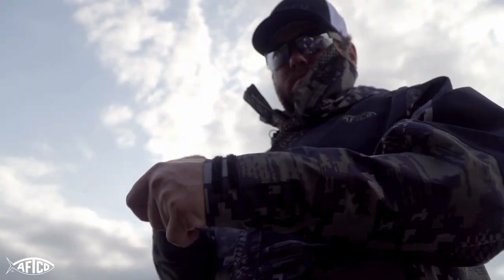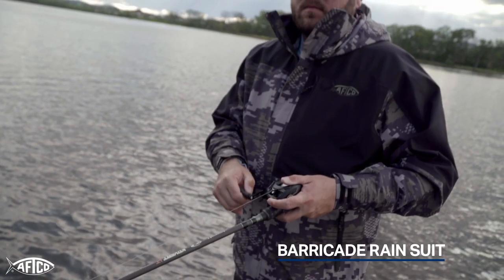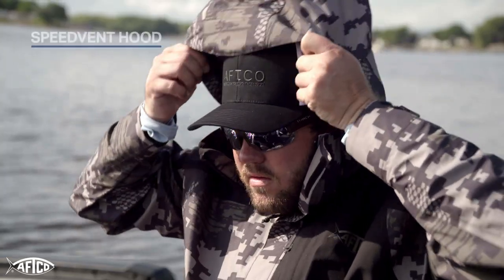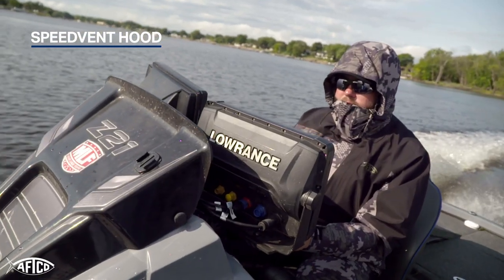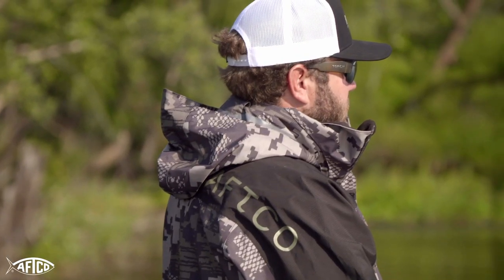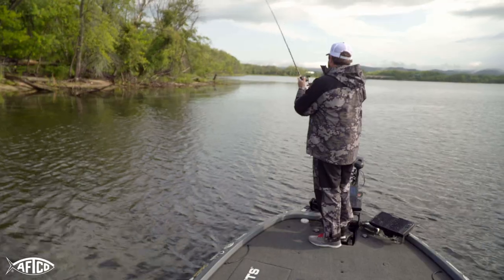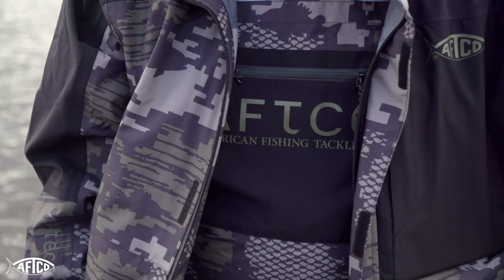Michael Neal Reviews the AFTCO Barricade Rain Suit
AFTCO Pro Team Member Michael Neal reviews the AFTCO Barricade Rain Suit.

Similar to big brother, Barricade Elite, The Barricade Jacket provides ridiculously high end features at a competitive price. Don't feel outgunned when you put on this suit bolstering a 3L polyester ripstop construction, with 20K water resistance, 15K Breathability and YKK zippers for a reinforced zipper locking system. Zippered side pockets, D rings and a speedVent hood to get you across the lake or channel without having to worry about your hood flying off. Pair with the Barricade Bib and get the proper rain suit to keep you comfortable under harsh weather conditions.

The Barricade Bib provides everything you'll need to stay dry in foul weather conditions. Pair with the Barricade Jacket for a complete rain gear system. The Barricade Bib is equipped with 3L 100% polyester ripstop construction, 20K water resistance, 15K Breathability, and YKK zippers on the chest pocket to keep any loose items sealed. A plier pocket found on the thigh with 500D nylon that will make this a piece you can layer down when weather conditions warm up. Comfortable signature AFTCO jacquard elastic adjustable shoulder straps along with a waist side adjustment system will make this bib comfortable while casting for big fish.